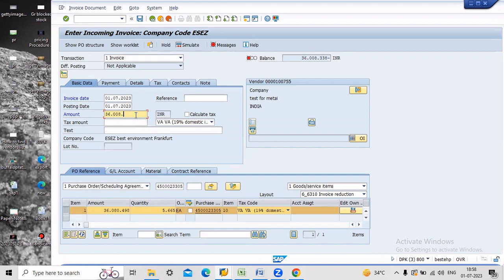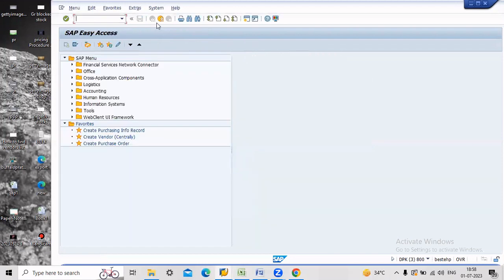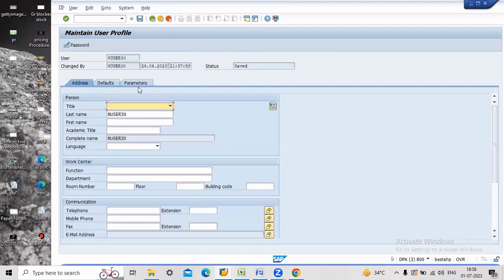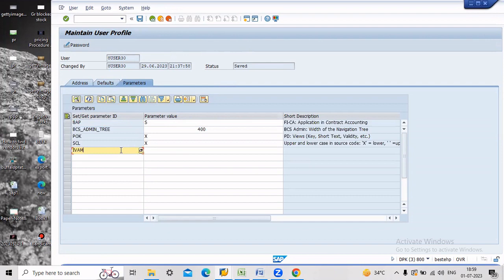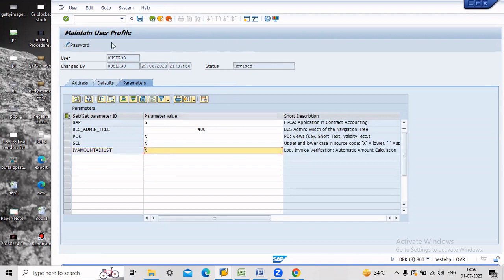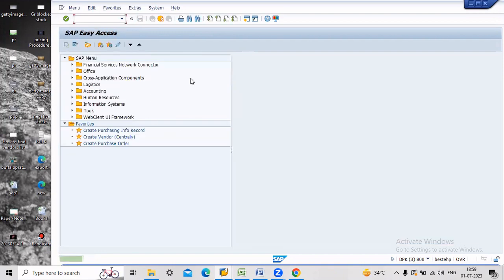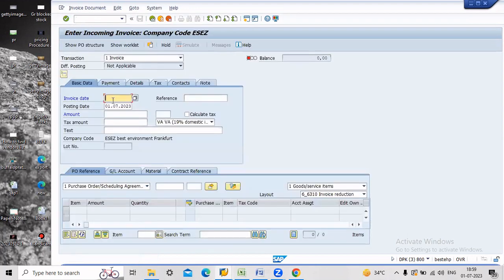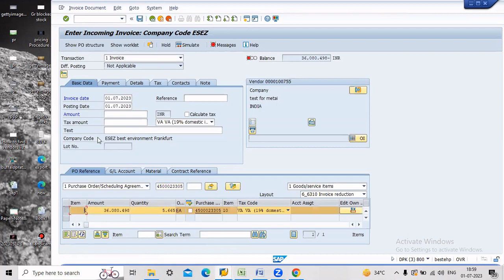Error in Price In INvoice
Invoice Balance Error,